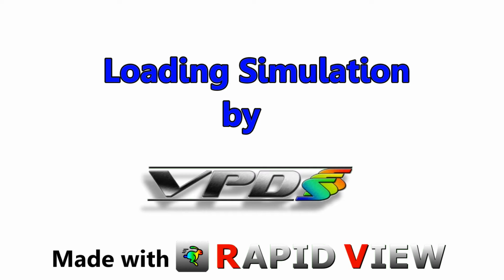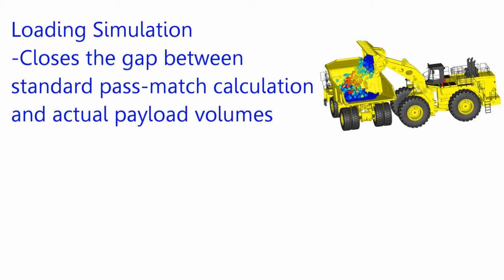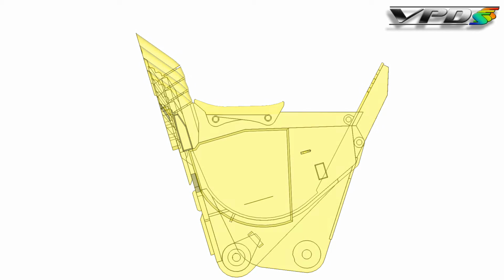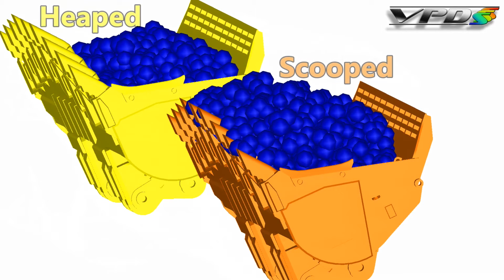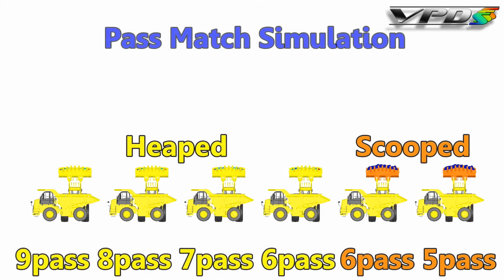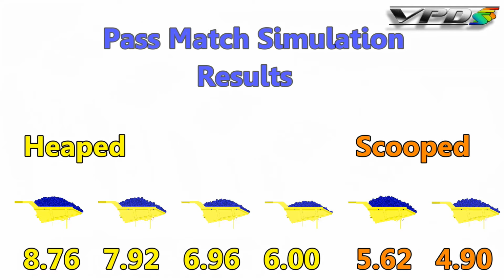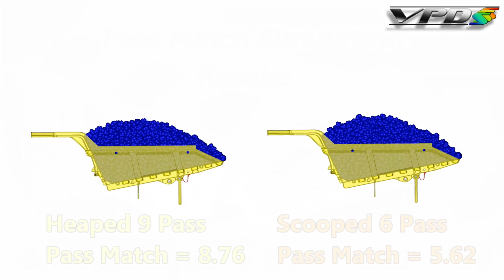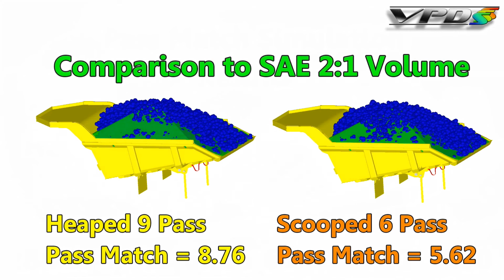VPDS Loading Simulation Pass Match Ratio Visualization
Loading Simulation is performed by VPDS to calculate accurate loading tool capacity and pass match calculations.  Application of Loading Simulation improves Pass-Match calculations.  Results from these simulations can be leveraged to give Mining Companies confidence in Equipment Selection prior to implementation of the actual equipment into the mine application.